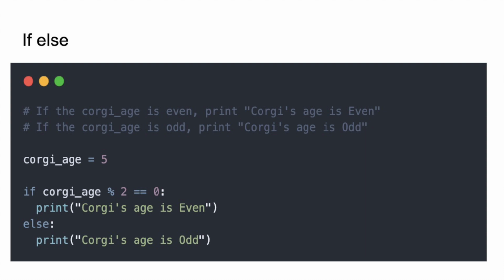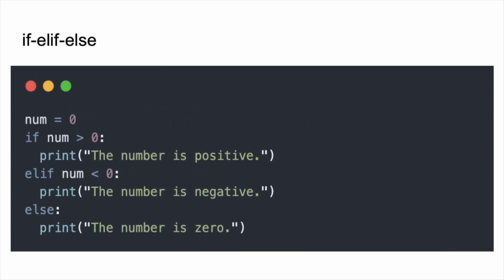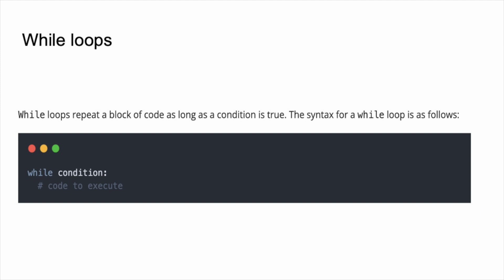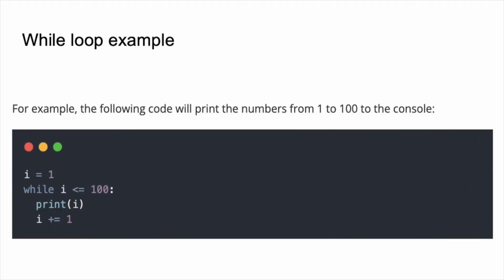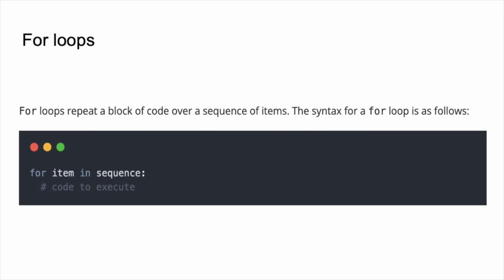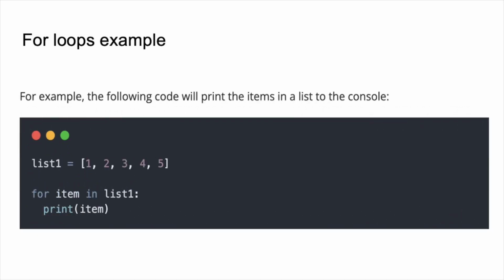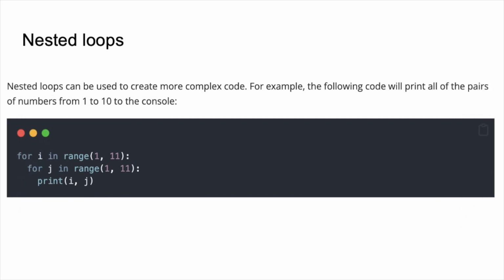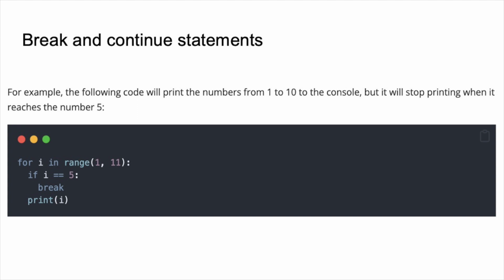Master the Conditionals in Python A Simple Way to Learn If Else Statements, Loops for and while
Python is a versatile and expressive programming language that allows you to write powerful and elegant code. One of the most important features of Python is the ability to use conditional statements, which let you control the flow of your program based on certain conditions. In this lesson, I will show you how to use the if, else, and elif statements, as well as the for and while loops, to write complex and dynamic programs that can handle different situations.